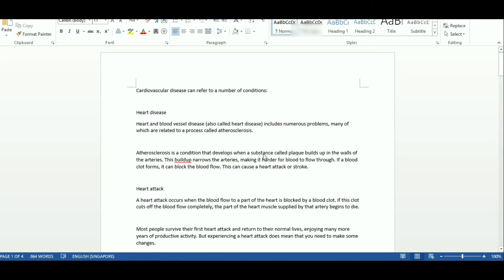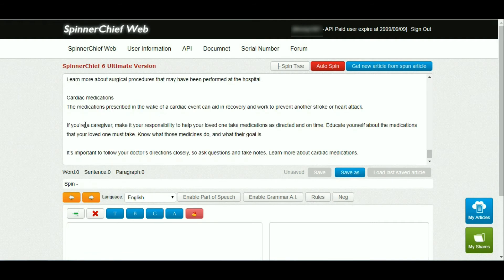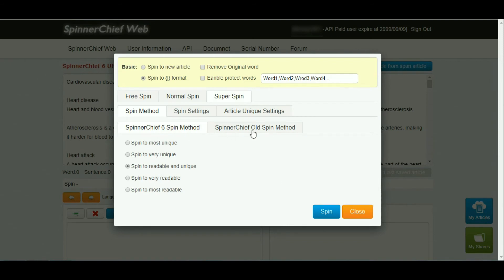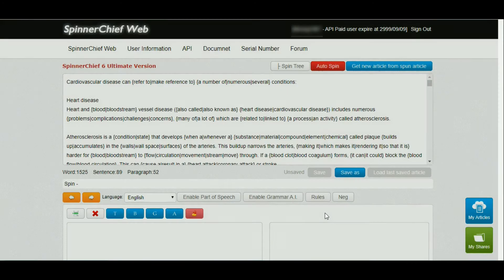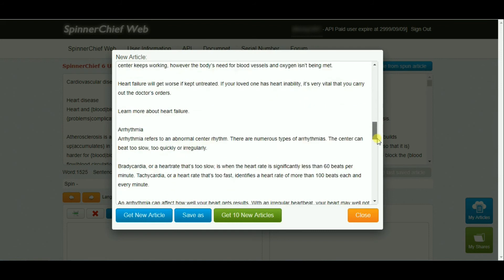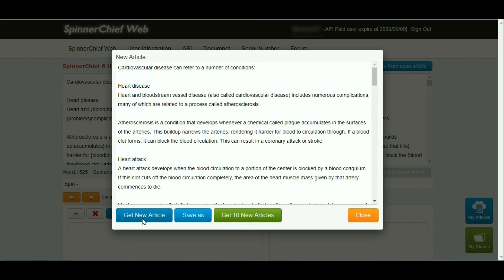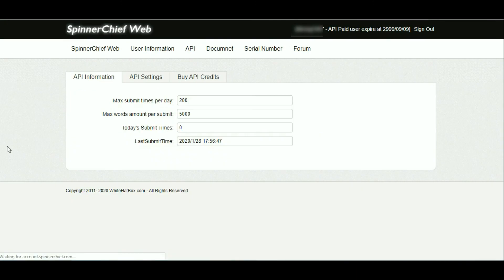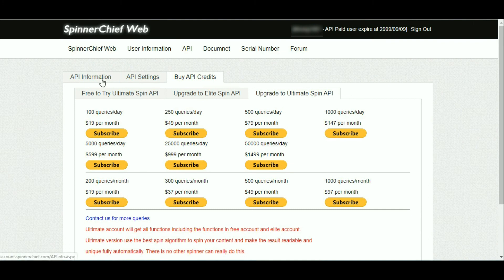Year 2023 : SpinnerChief Web Version: Review of Best Article Spinner - How To Use Article Rewriter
SpinnerChief Now Offers Both Desktop and Web Version
Now SpinnerChief may be the only spinner which has both a desktop and a web version! The net version provides the majority of the functions of the Desktop version, you can both auto and manually spin in SpinnerChief Web just as you can with SpinnerChief Desktop.

With SpinnerChief Web now you can use SpinnerChief anywhere; you can now not only make use of SpinnerChief on your own windows pc, but you can also make use of it on your own MacBook, Ipad and Android System etc. With one buy, you can use both Desktop and the net Version, there is absolutely no extra fee to utilize the web version!